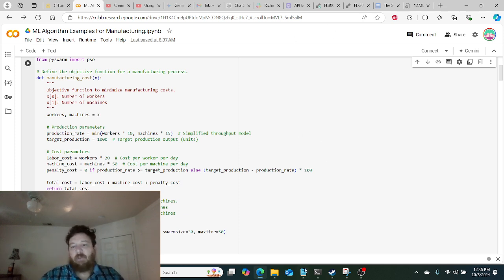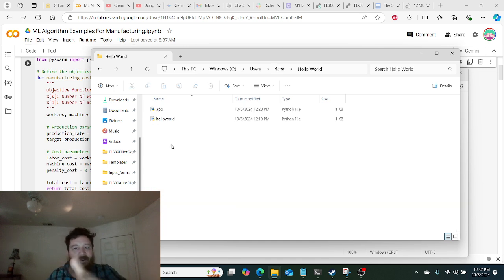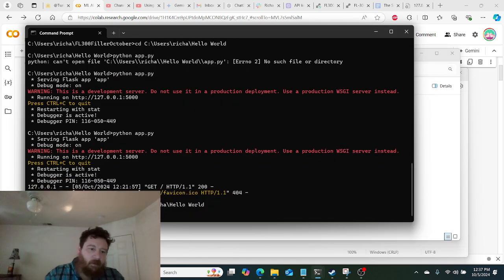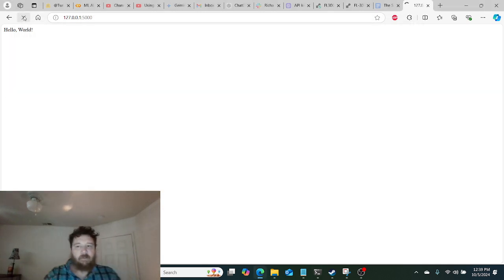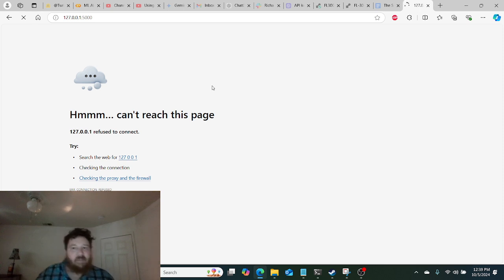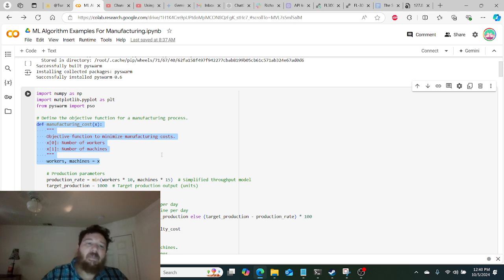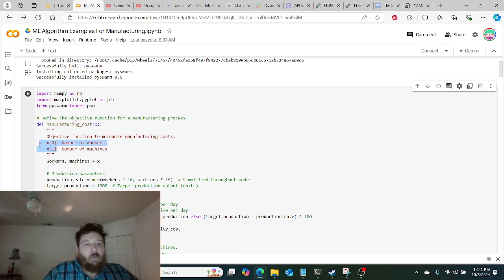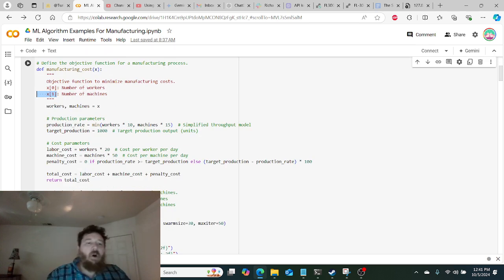A Very Basic Introduction To Python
This video is a guide for people interested in learning Python.

The speaker starts off by explaining why they prefer Python over other programming languages. They state that Python allows them to "cheat" and do things that they can't do with other languages. They explain that this is because Python is designed to be human-interpretable, while other languages are designed to be machine-interpretable.

The speaker then dives into the topic of environments within Python. They state that there are two ways to run Python: in Google Colab or locally in a local environment. They explain that they favor Google Colab because it is more simplistic and they don't have to deal with environments, folders, or Notepad.

The speaker then provides a brief introduction to the syntax of Python. They explain that it is all very simplistic and that Python is for "cheaters." They state that what looks like complex stuff is really just simplistic stuff with a big wrapper on top of it.